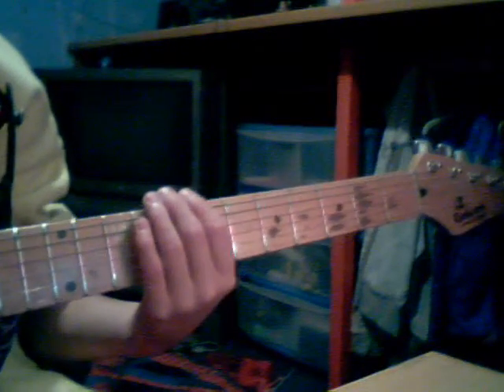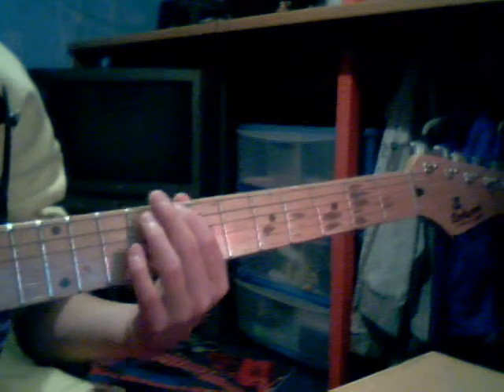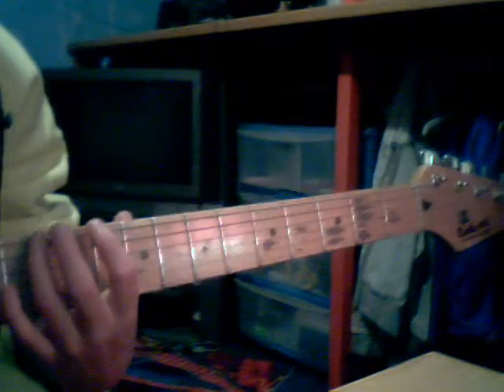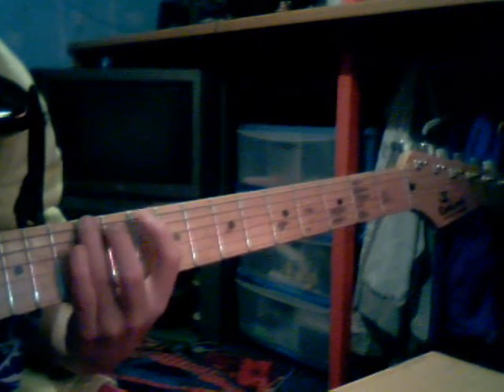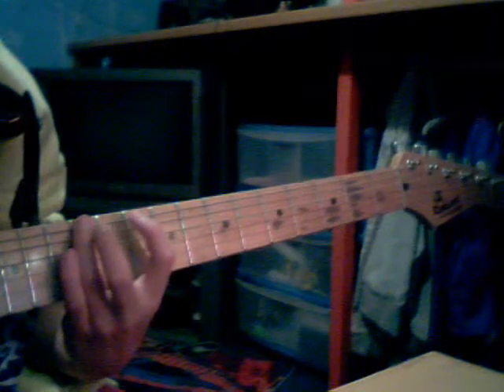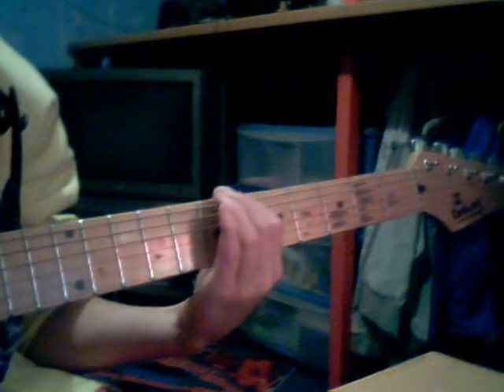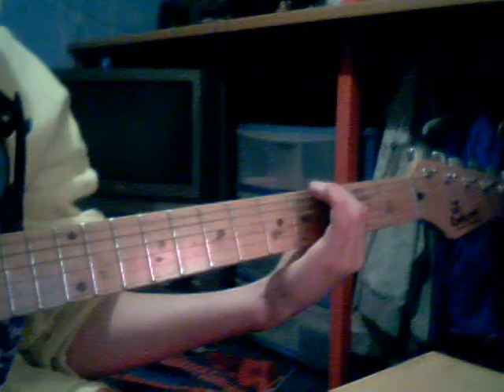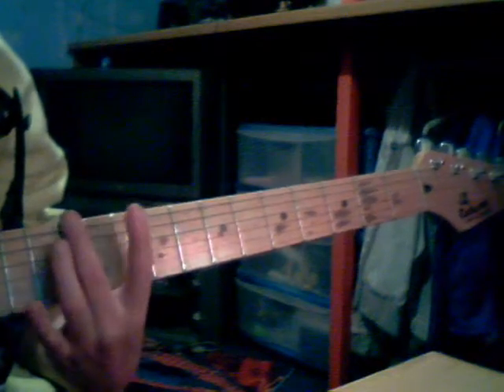sunshine of your love